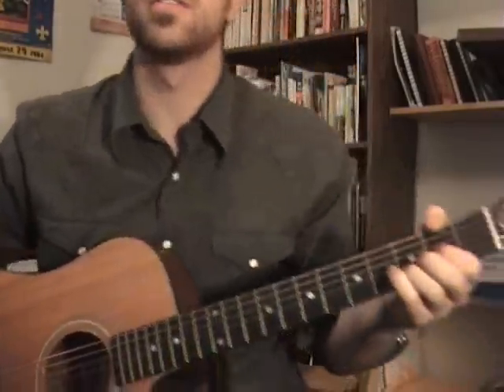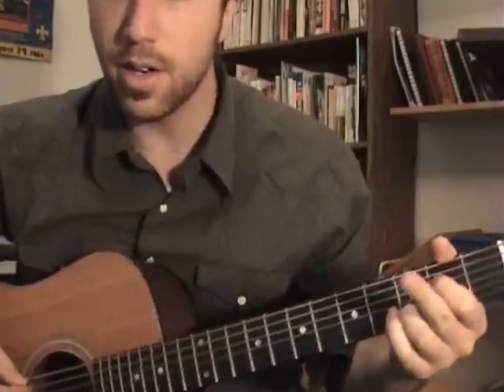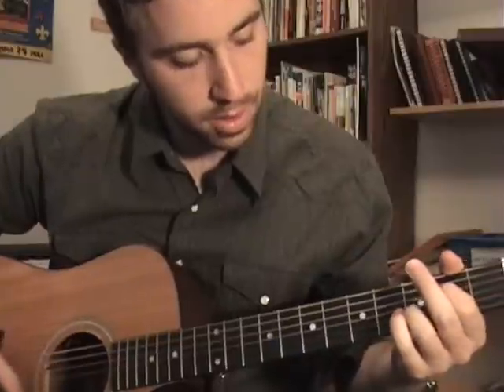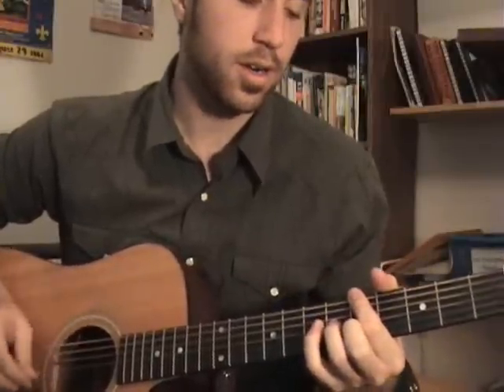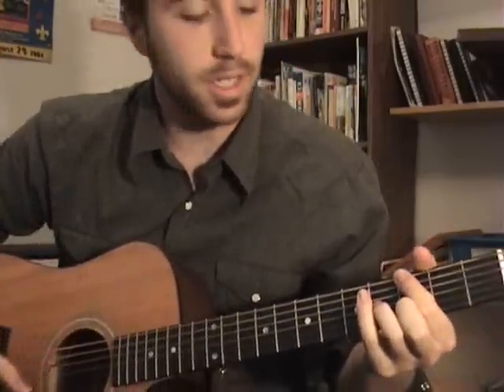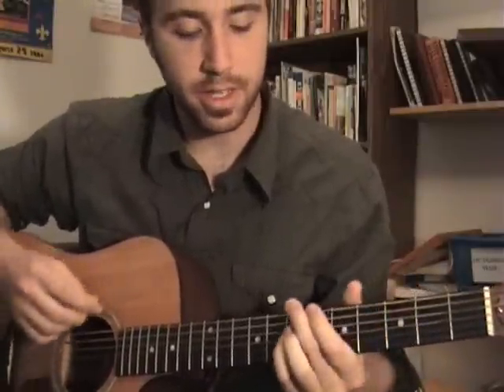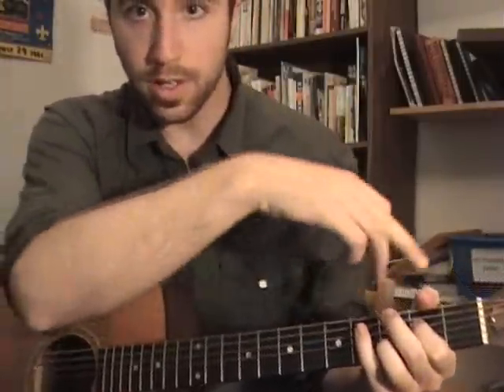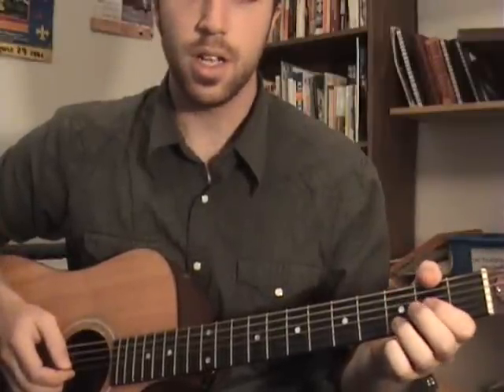Peter Katz Video Tutorials - #7 (It's Only Wood)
Peter Katz Video Tutorial #7 for the song 'It's Only Wood'. This is part 7 in a 10 part series of songs from the new record 'More Nights'. Just send your youtube or myspace links of your versions